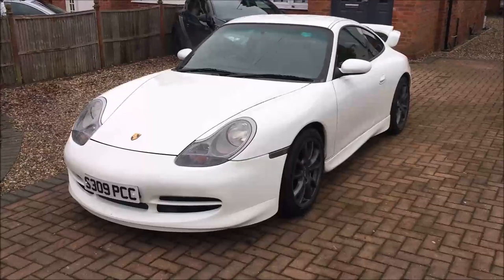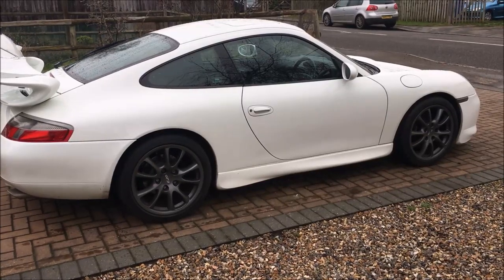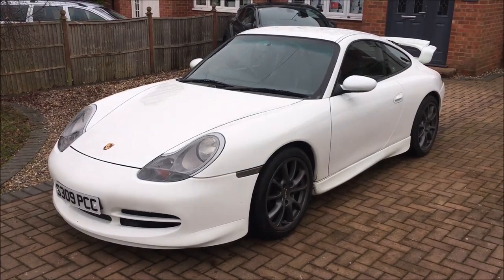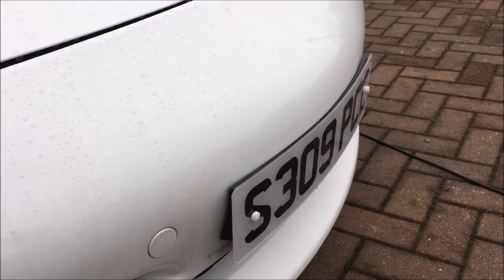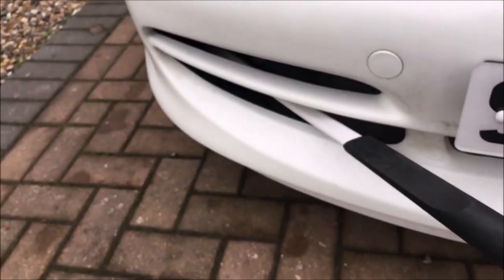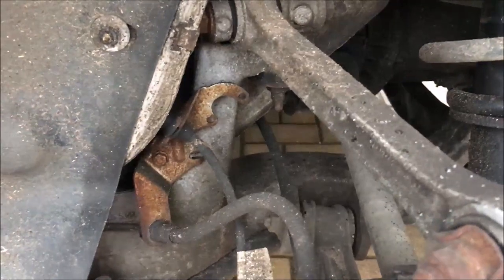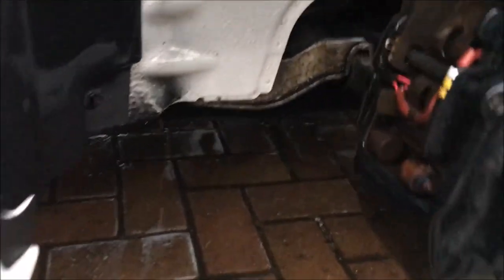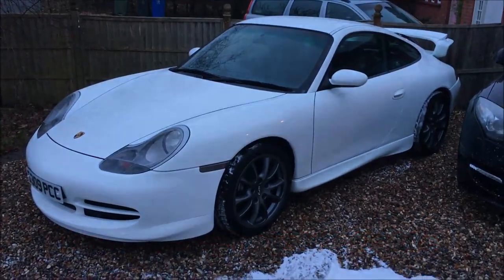The New Arrival | How to Guide DIY | Porsche 996 986 987 997 911 GT3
I bought a 996! I get my new car home, check over its condition and give it a good clean in the process.

TheThrottleCable, the journey of buying and owning a Porsche 996 through the eyes of an enthusiast: